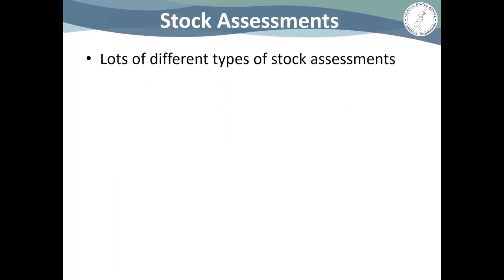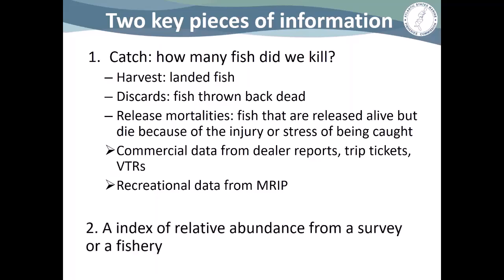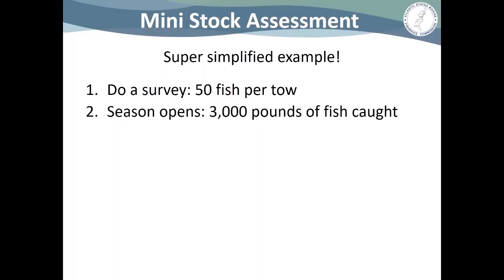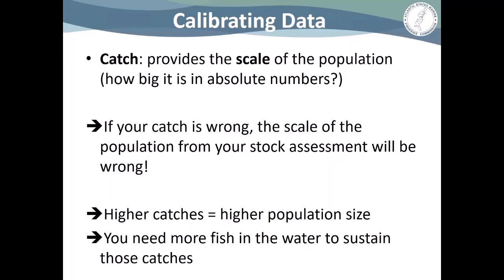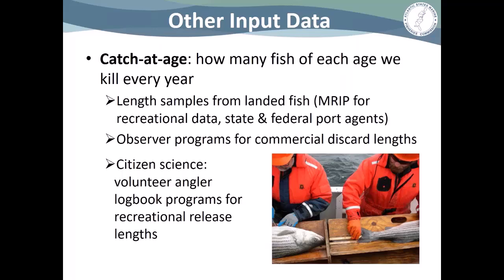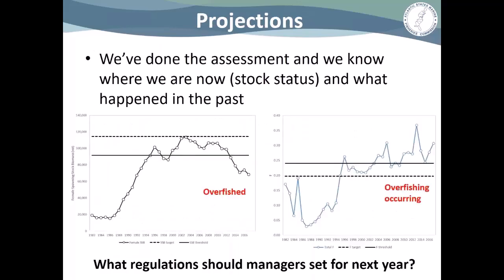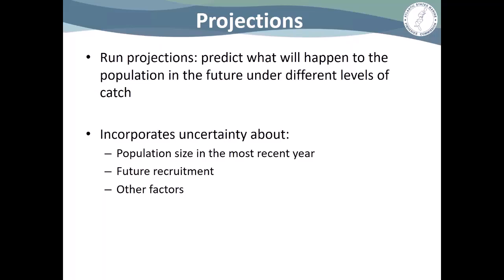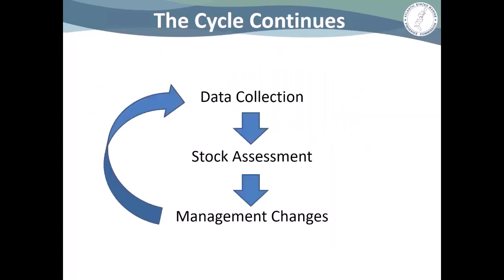Recreational Data & Stock Assessments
Presentation from the National Saltwater Recreational Fisheries Summit in 2022